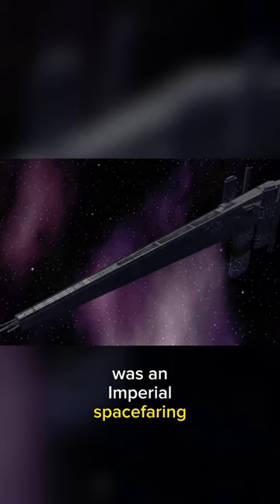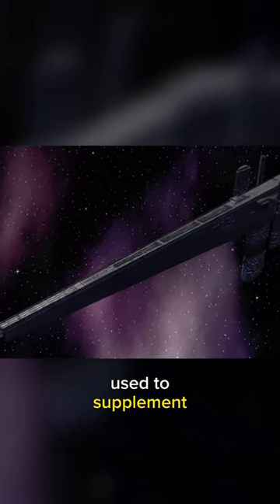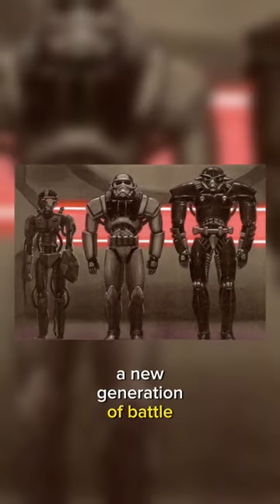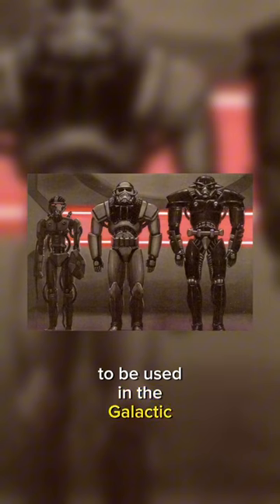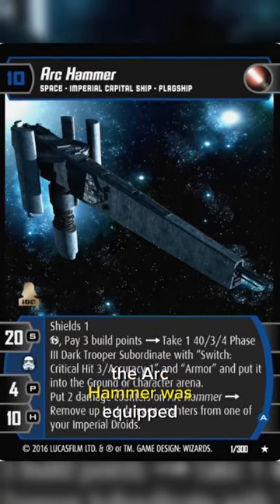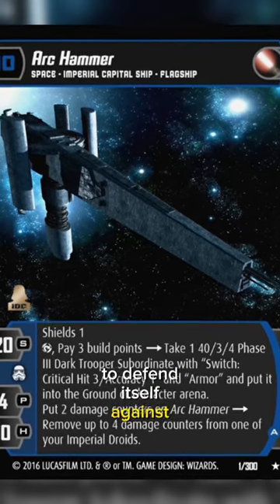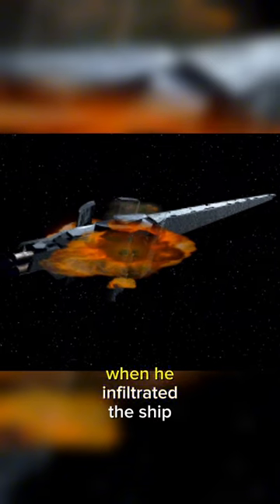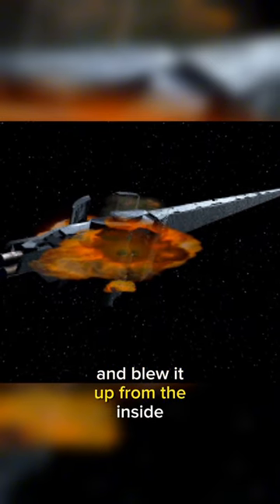What is the Arc Hammer Facility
The Arc Hammer was an Imperial spacefaring production facility used to supplement the Imperial Stormtrooper Corps with dark troopers, a new generation of battle droid stormtroopers to be used in the Galactic Civil War against the Rebel Alliance. Like many other Imperial starships, the Arc Hammer had a long, narrow, dagger-shaped hull; however, it also had four large columns surrounding a central one that protruded from below and a small, flat bridge structure in front of the columns on its dorsal side. Though not its purpose, the Arc Hammer was equipped with enough weaponry to defend itself against attack from space. The ship would eventually be destroyed by Kyle Katarn when he infiltrated the ship and blew it up from the inside. If you liked the video, follow for more daily star wars facts.